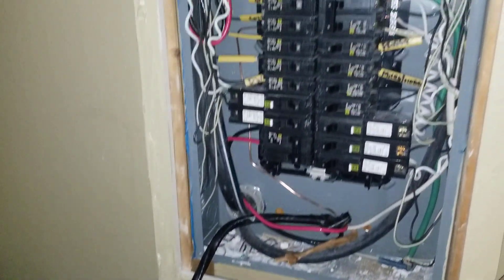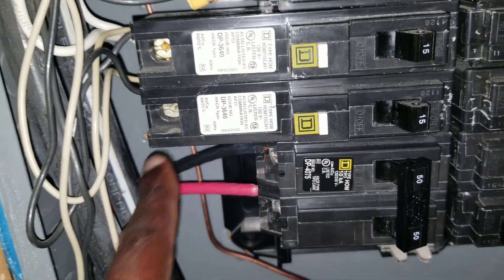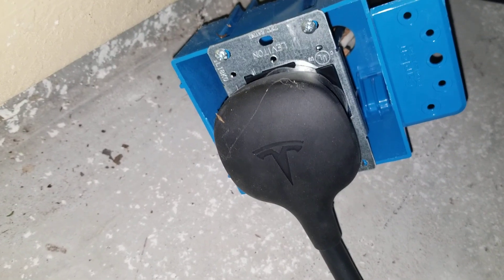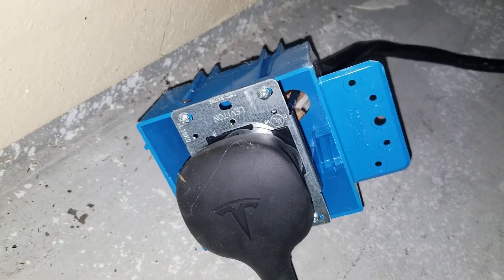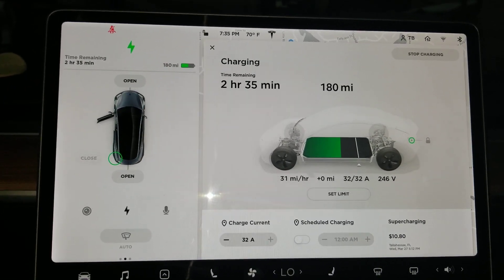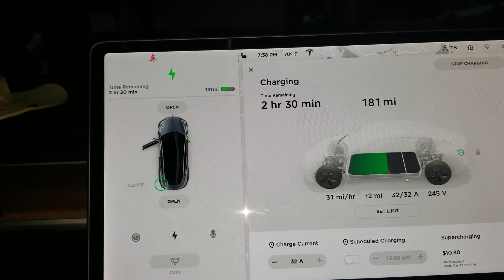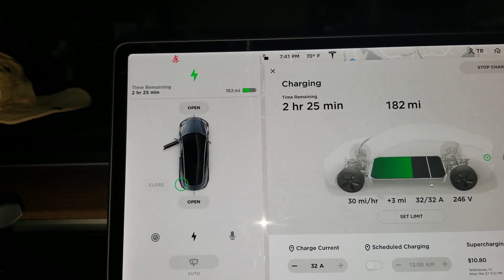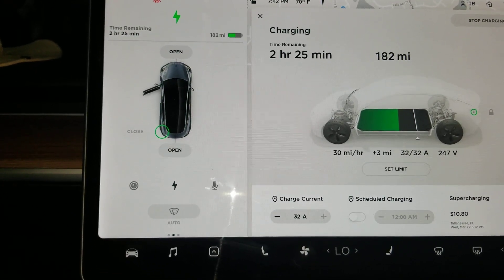NEMA 14-50 Test Wiring For Tesla Model 3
So only 5 days after the Model 3 purchase,  I ran over to Home Depot and Lowe's to get the materials for the NEMA 14-50 Electrical Receptacle. From 4MPH charge to 30MPH, best spent $100 in a long time. The vehicle is definitely serving it's purpose, I do a lot of here and there travel on the weekends shuttling my kids to different places and events. I have traveled around 200 miles this weekend, most of that was done in the Model 3, because I wasn't transporting 7 humans, nor pulling a trailer that has boards and other oversized materials in it. Therefore, I did not need space ghost for all my travels. If I get enough likes or views in this video, I will video the finished product.